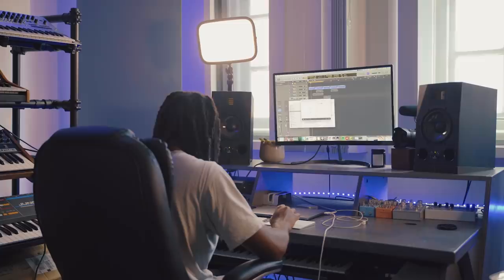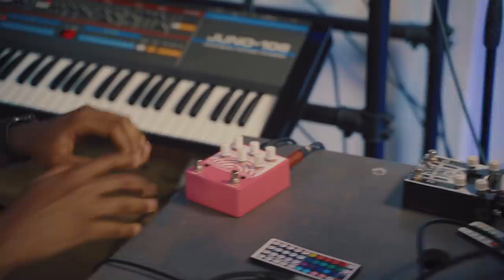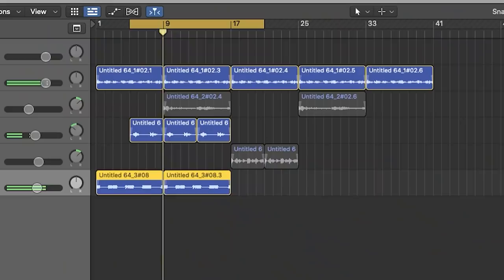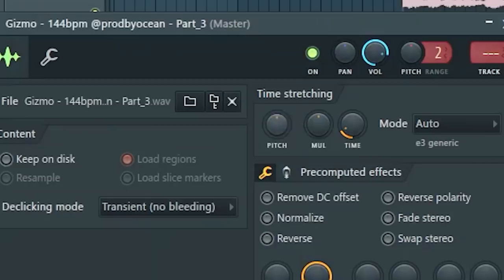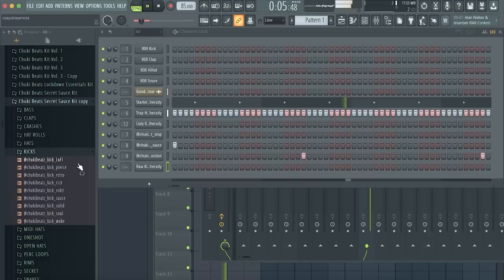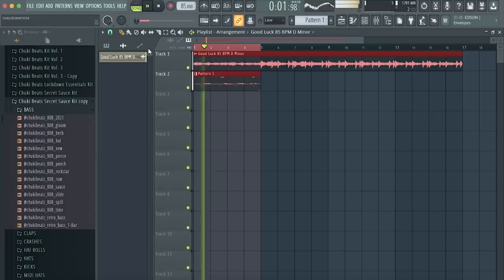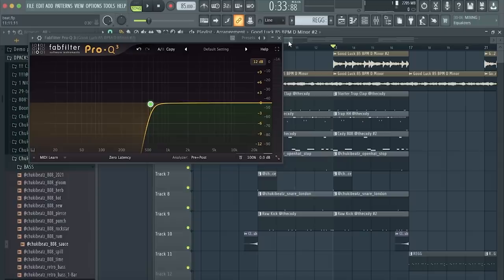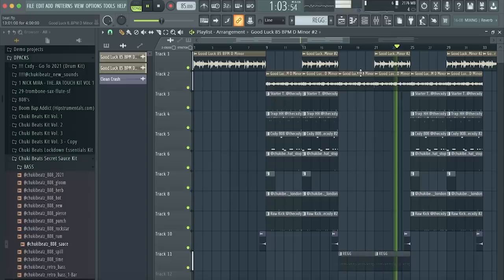WE MADE A MASTERPIECE!! MAKING A BEAT WITH KYLE BEATS, SIMON SERVIDA AND CHUKI BEATS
Get Elements - The Only Plugin You Need!